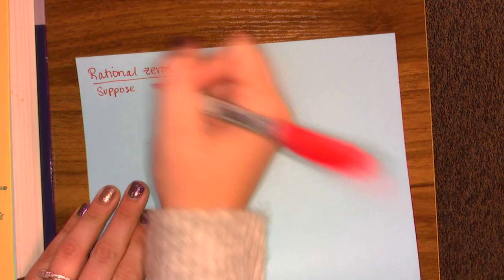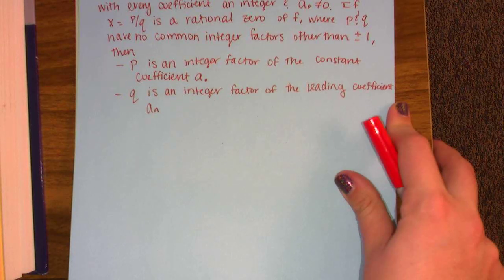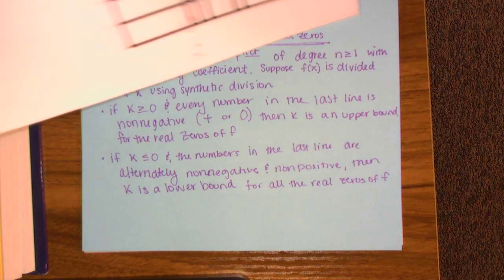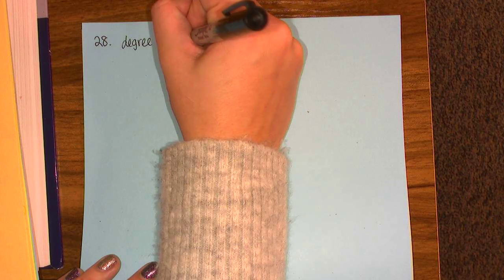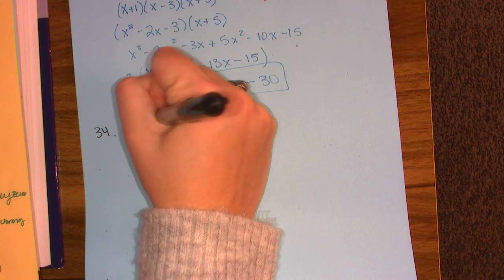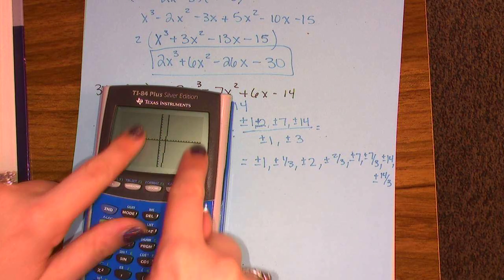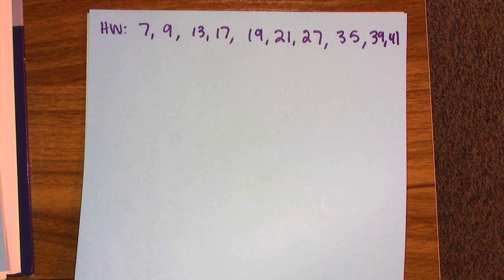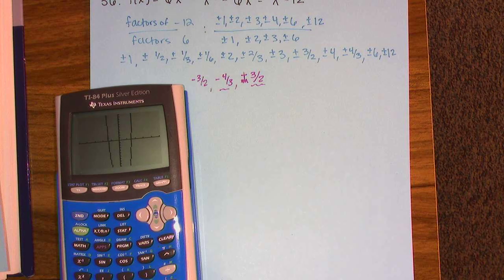Precal Real zeros of polynomial functions part 2